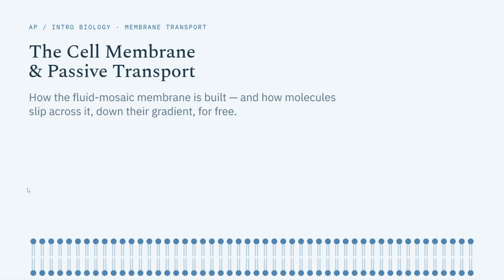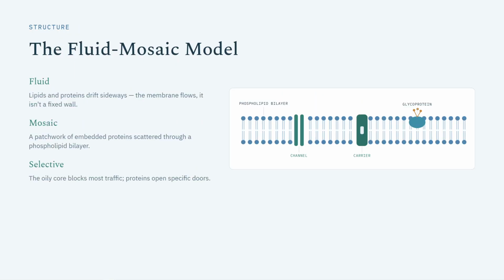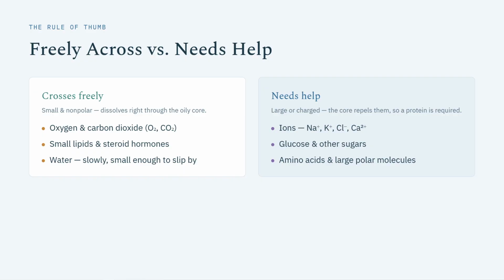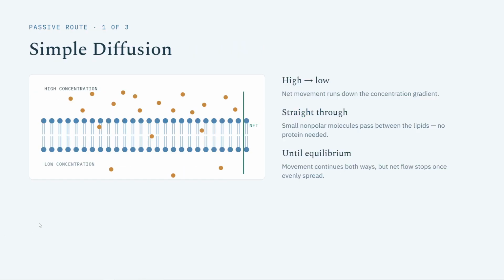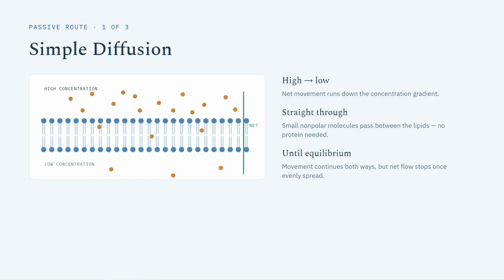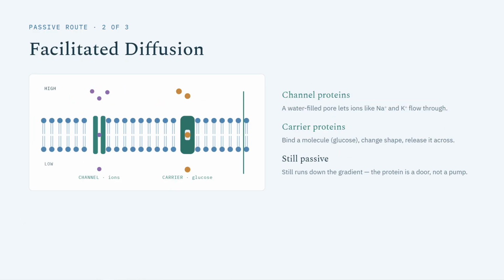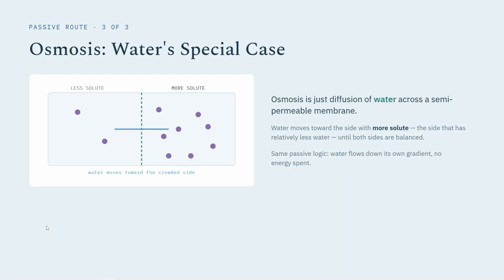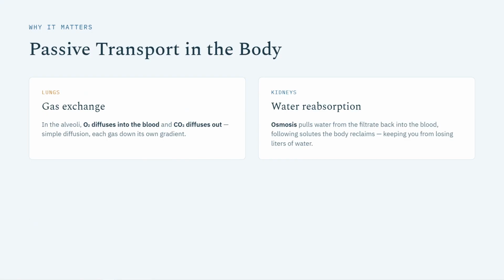The Cell Membrane & Passive Transport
How the fluid-mosaic membrane is built - and how molecules slip across it, down their gradient, for free.